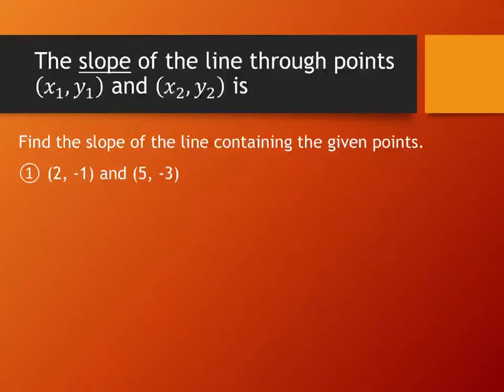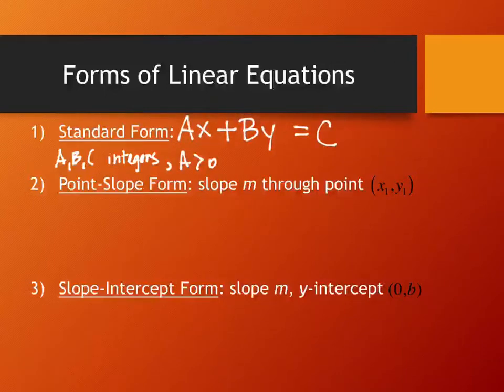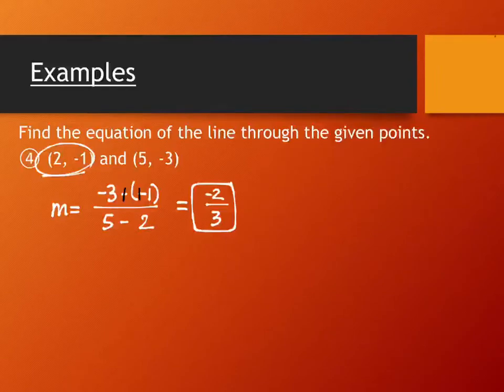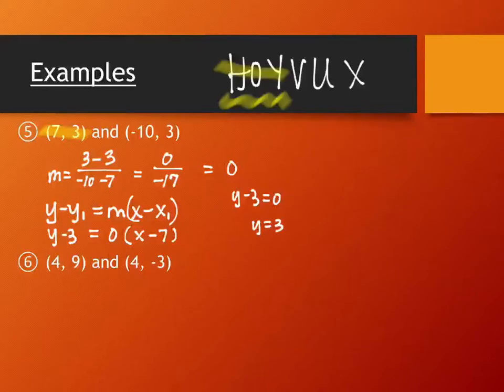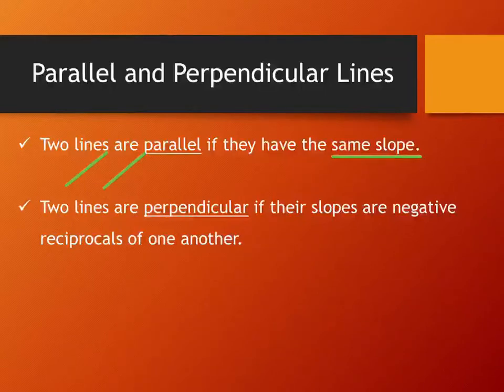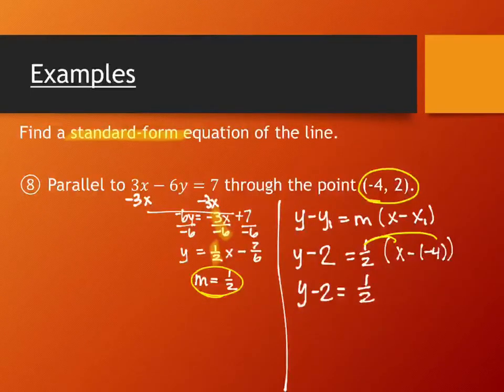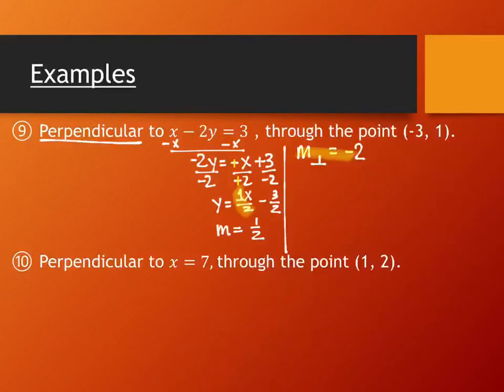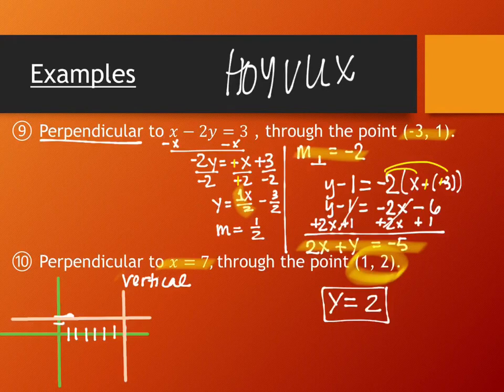1.4 Linear Equations